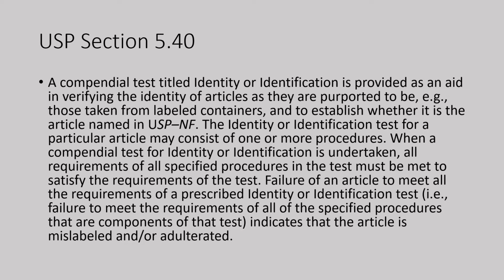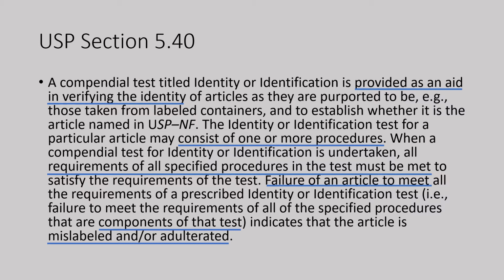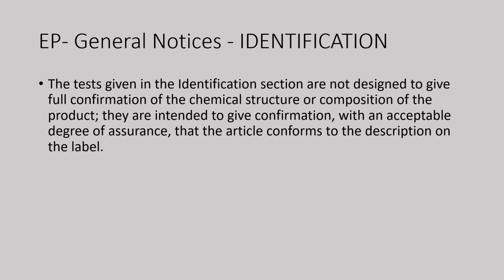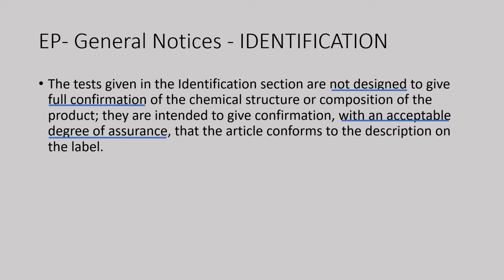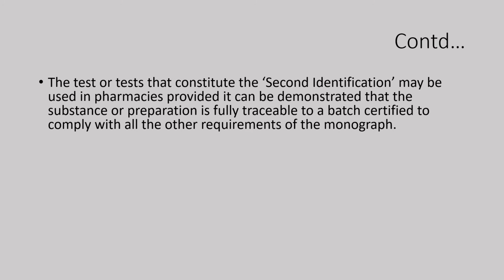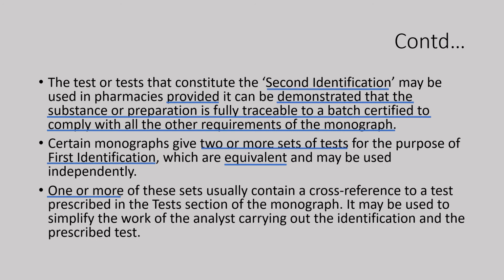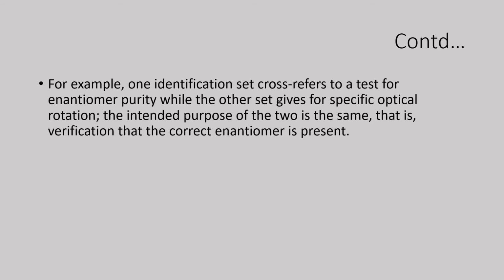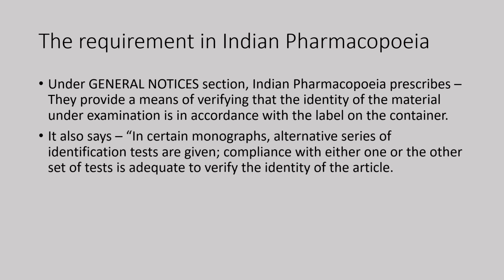Identification tests USP EP and IP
Identification tests in compendia provide a basic confirmation on the identity of the compendial article. Various comparisons and differences among US Pharmacopoeia, European Pharmacopoeia and Indian Pharmacopoeia are explained. First identification tests and second identification test requirements of European Pharmacopoeia are also discussed. – Ramalinga Prasad Kuppa